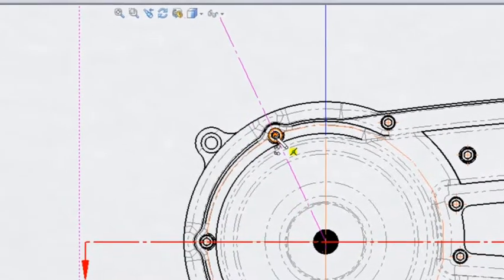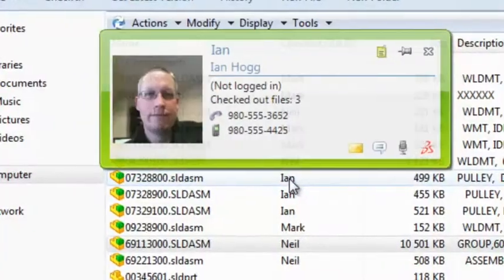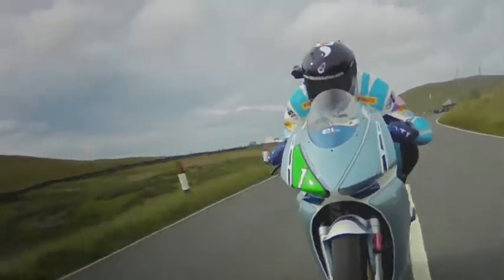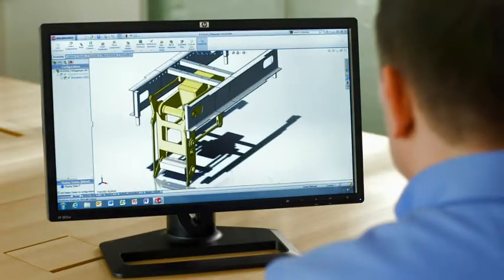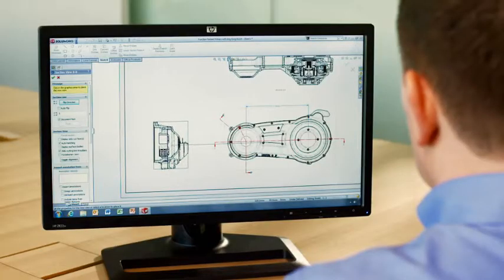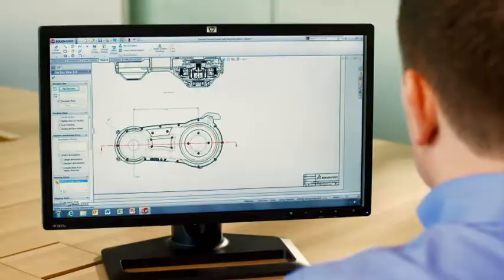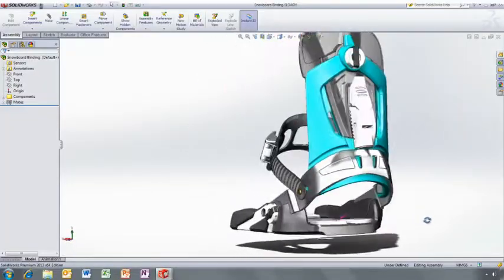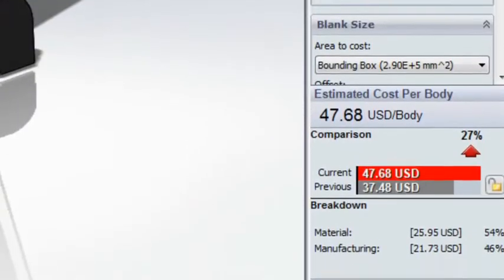SolidWorks 2013 Overview 3D CAD Design Software SolidWorks